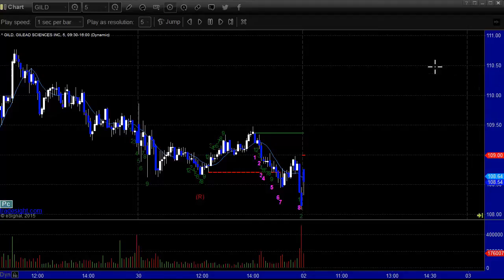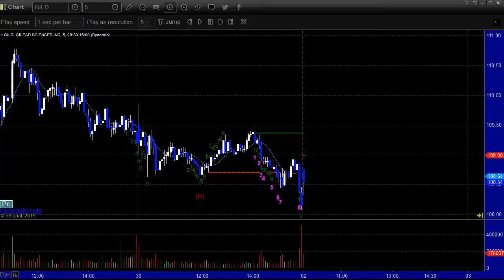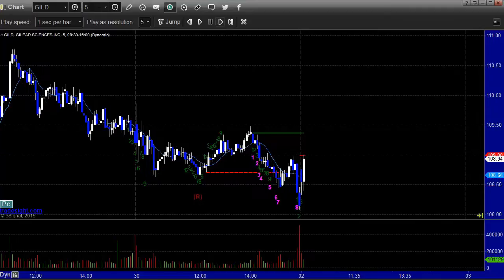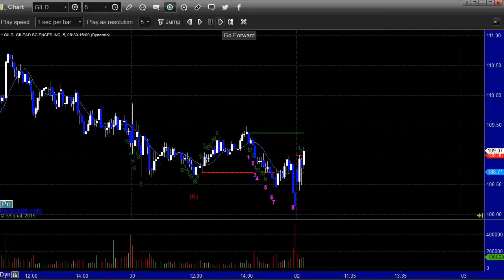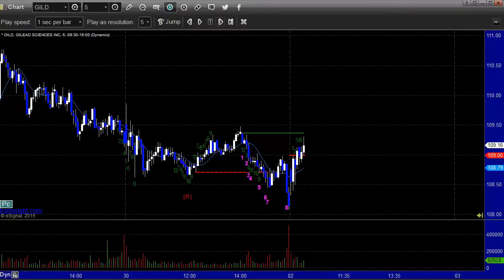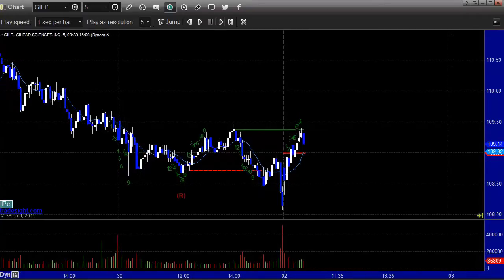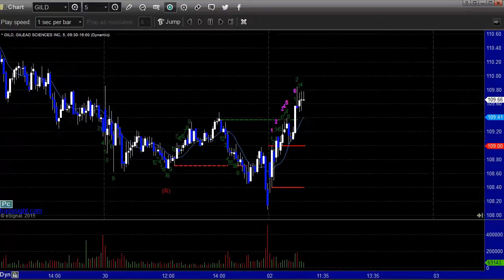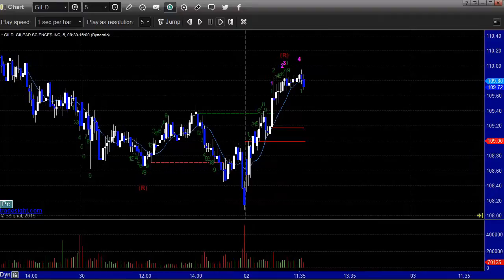Stock Trading: Trade Recap, GILD Long 11-2-15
This short video will talk about a trade setup that we traded in GILD on the long side on November 2, 2015.